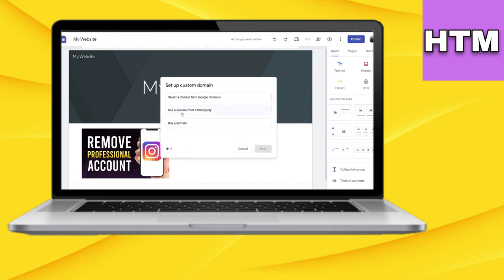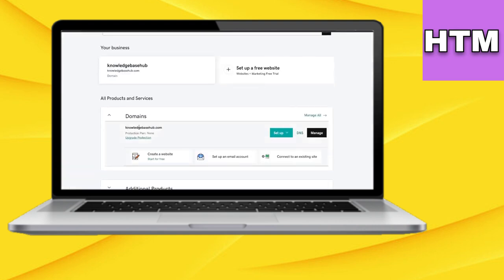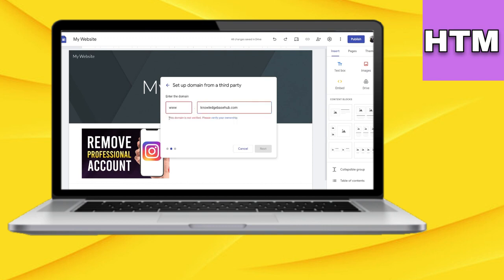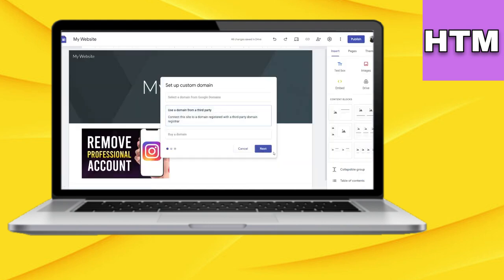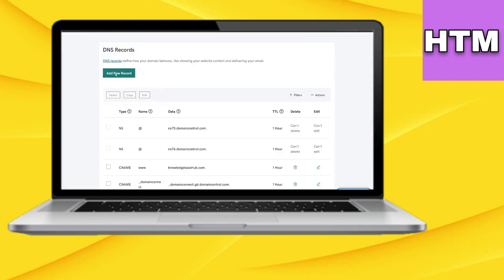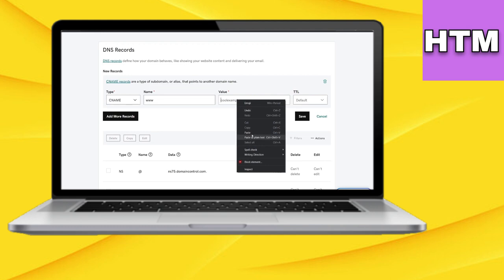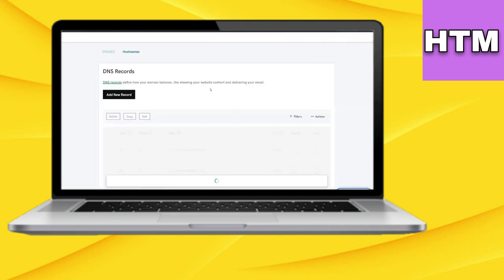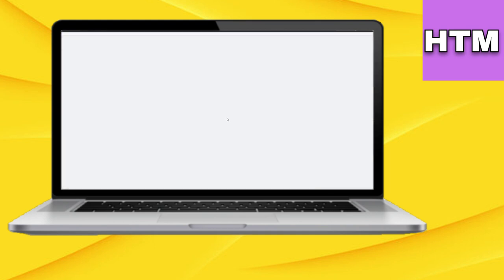How To Connect Google Sites To GoDaddy Custom Domain In 2025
This step-by-step guide explains how to connect Google Sites to GoDaddy custom domain. This can be done in 4 minutes, just click where I click and you'll have it all setup in no time.

How to connect Google Sites to GoDaddy custom domain

Steps to link Google Sites to GoDaddy domain

How to use GoDaddy custom domain with Google Sites

How to connect a domain from GoDaddy to Google Sites

How to point GoDaddy domain to Google Sites

How to set up GoDaddy domain for Google Sites

How to link custom GoDaddy domain to Google Sites

Steps to integrate GoDaddy domain with Google Sites

How to redirect GoDaddy domain to Google Sites

How to configure GoDaddy domain for Google Sites

How to use custom domain from GoDaddy on Google Sites

How to manage DNS settings on GoDaddy for Google Sites

How to connect GoDaddy domain to Google Sites in 2025

How to set up a custom GoDaddy URL for Google Sites

How to forward GoDaddy domain to Google Sites

How to update nameservers on GoDaddy for Google Sites

Steps to add GoDaddy domain to Google Sites

How to use a personalized domain from GoDaddy on Google Sites

How to link GoDaddy domain to your Google Sites website

How to map GoDaddy domain to Google Sites tutorial 2025